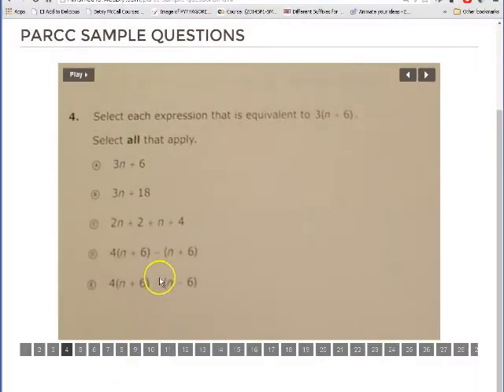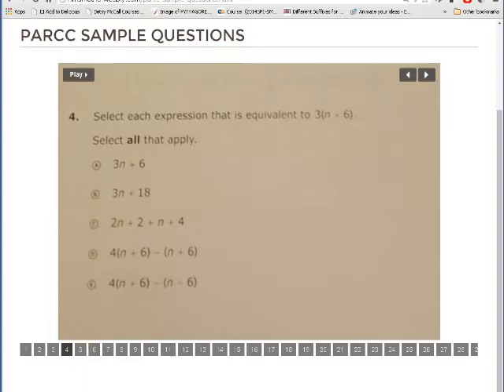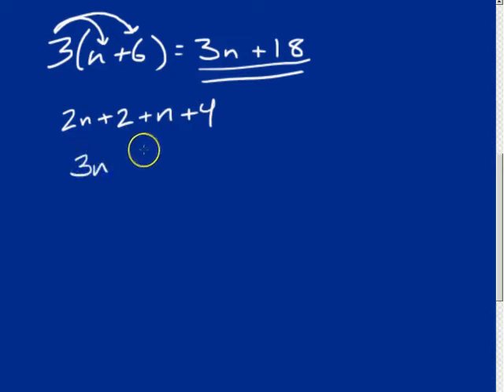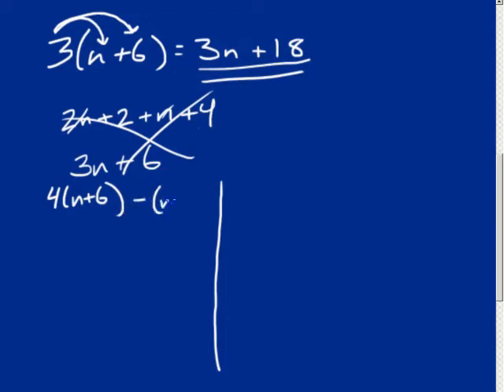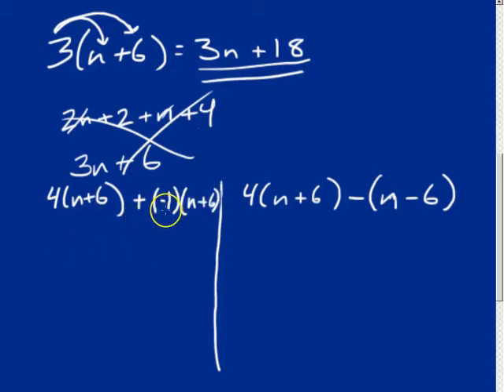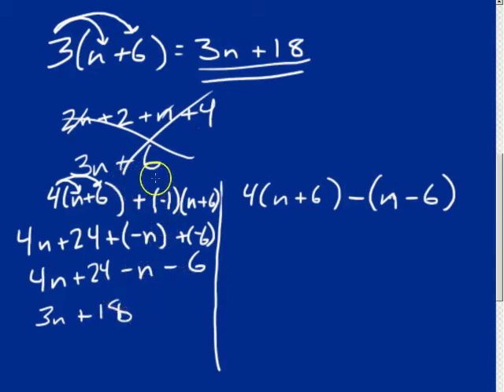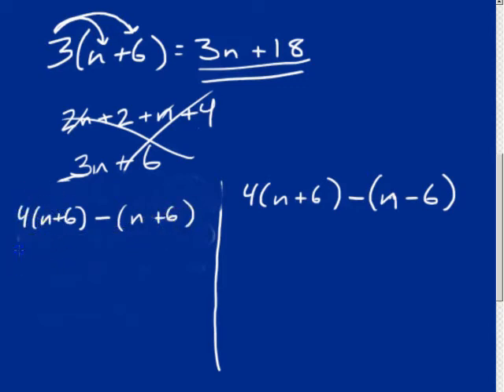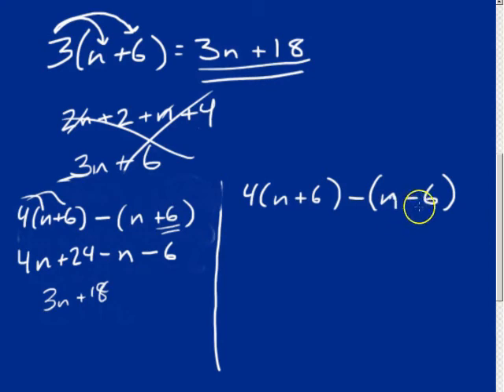PARCC Questions 4